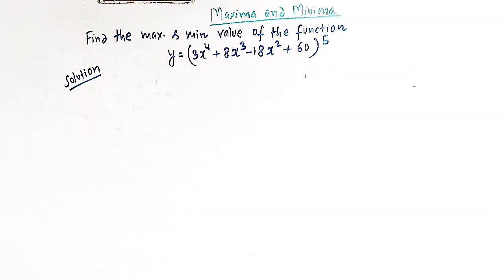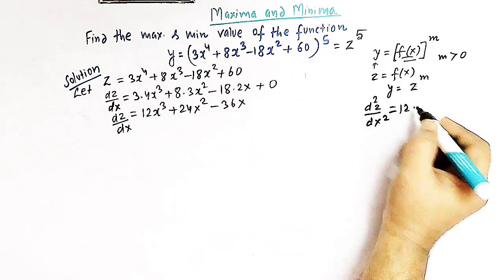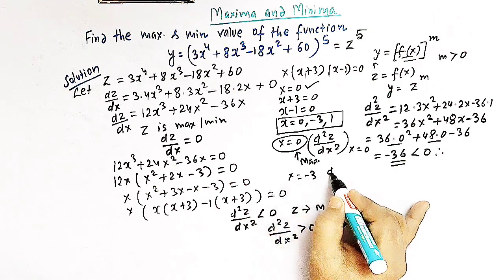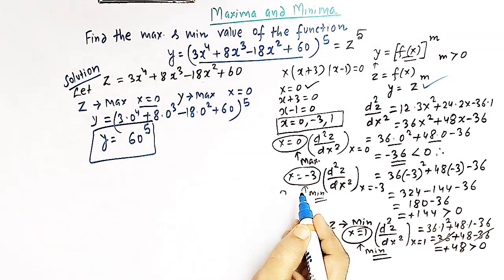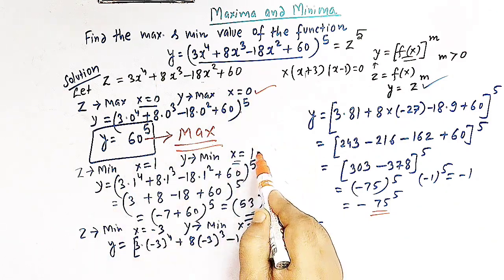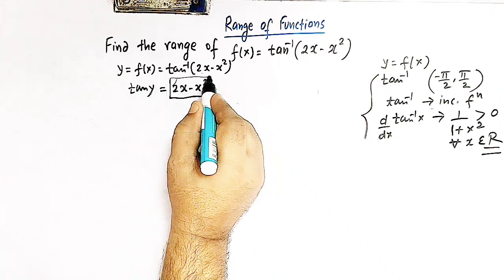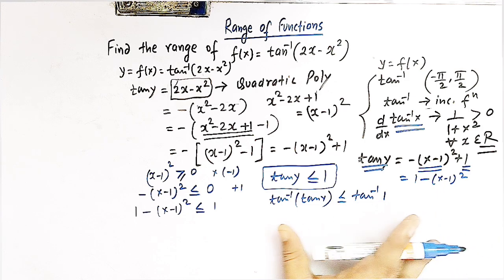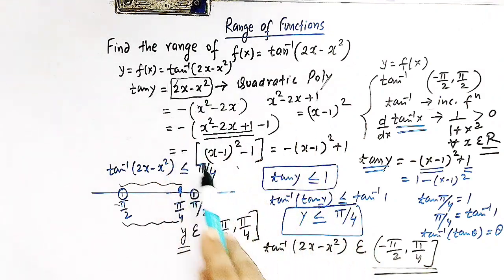Two important conceptual problems on range of functions and maxima/minima of functions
How to find  range of functions and maxima and minima of functions.